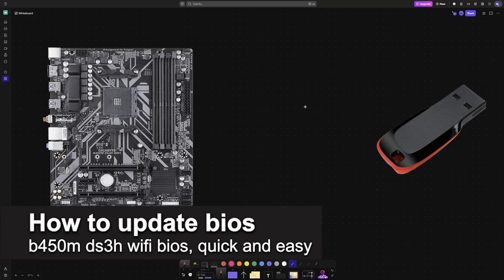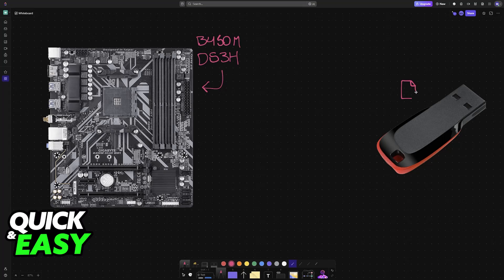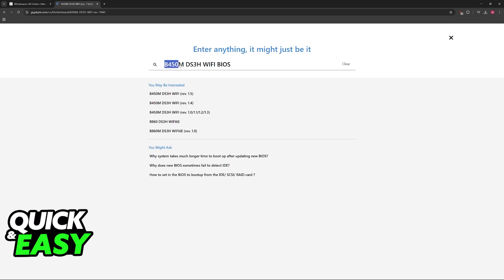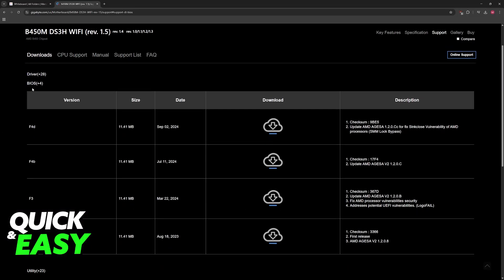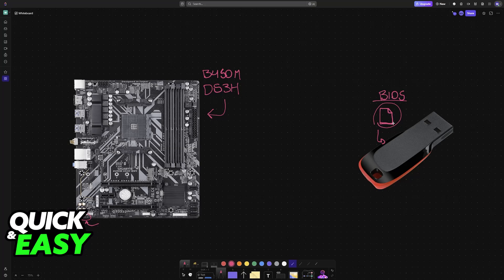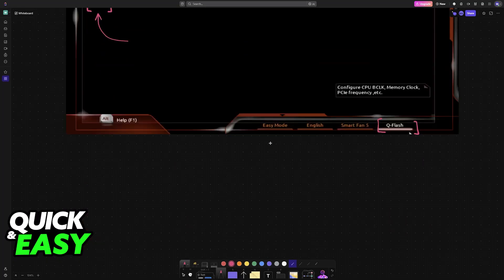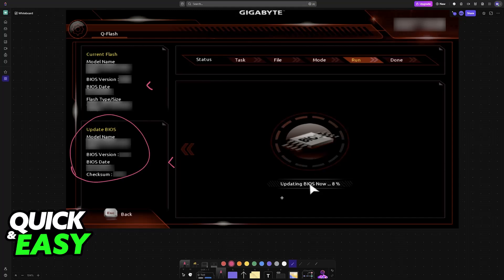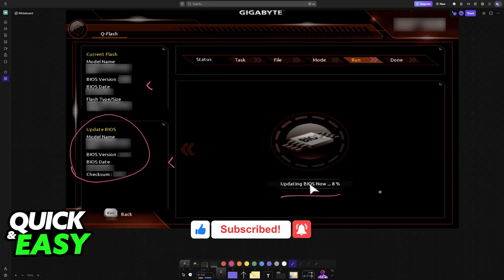How To Update BIOS B450M DS3H WIFI BIOS (2025) - Step by Step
I will solve your doubts about how to update bios b450m ds3h wifi bios, and whether or not it is possible to do this.

I hope I have helped you with the video!